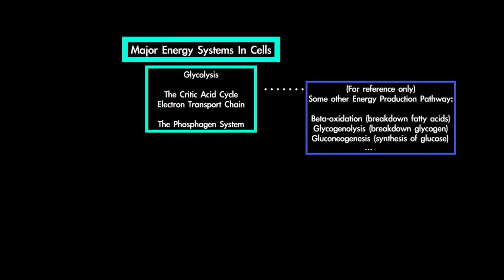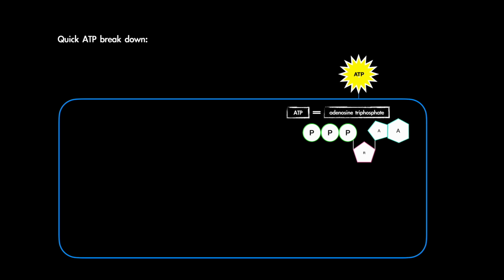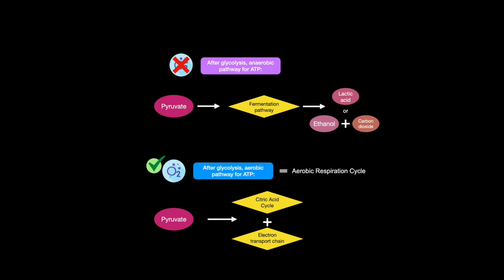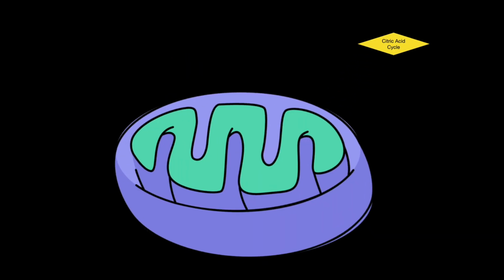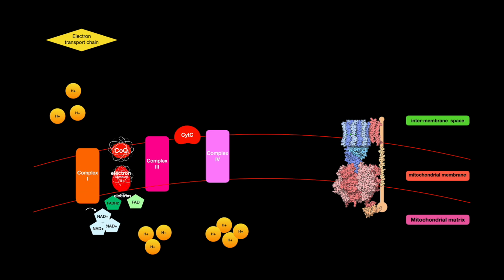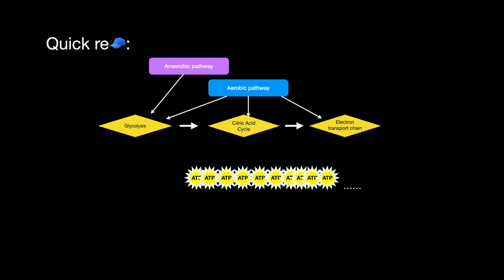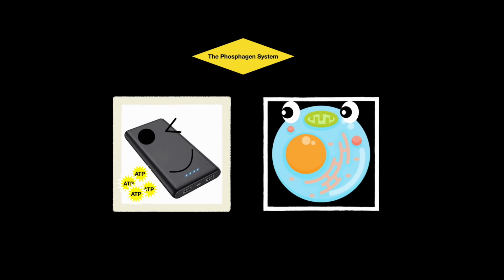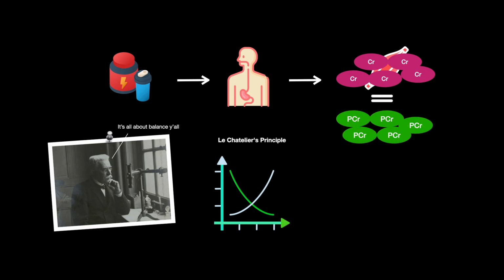Part 1 - How Energy Systems (for ATP) Can Help You Build Muscles Naturally?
This is part 1 of this series on how we can make the most out of the energy production systems from the cells when doing exercises; naturally building muscles with no drawback.

They're one of the main supporting factors into muscle hypertrophy due to the aerobic and anaerobic energy provision.

So it basically means, efficient energy production systems are the foundations for the cells be able to take on more weights and face other various stressed challenges, like duration, explosiveness etc.

Part 1 is to talk about some of the major energy production systems from bioenergetics, while part 2 is to connect these systems to your heartrate so you can experience with the "switching" in real-time.

Chinese subtitle is also available.

How did your session go with these concepts being implemented?